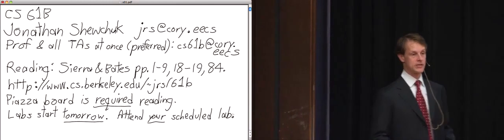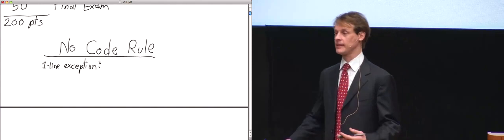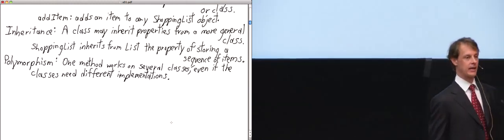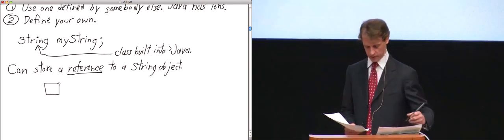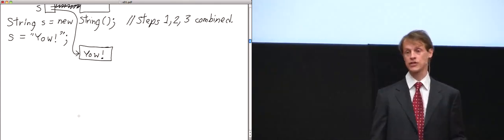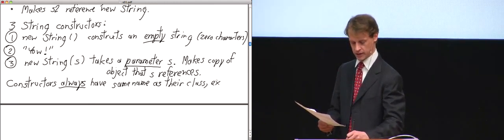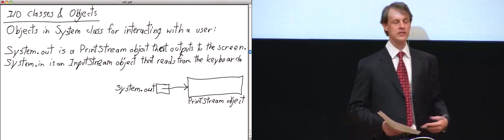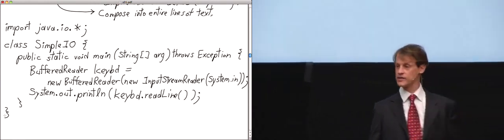1 Course overview;using objects